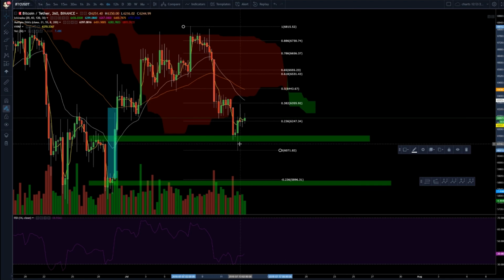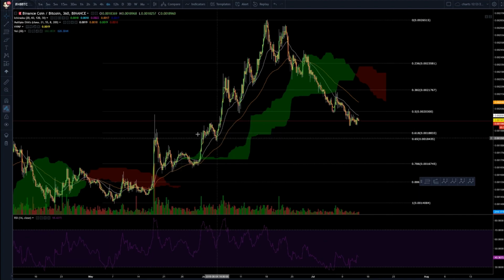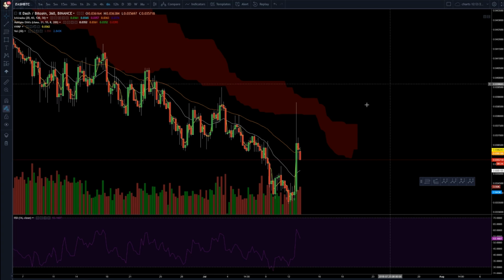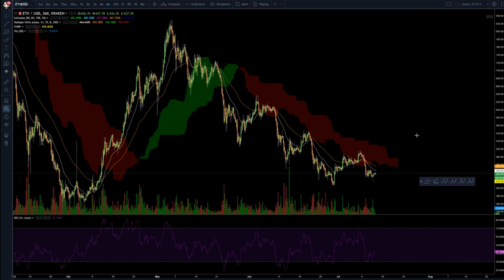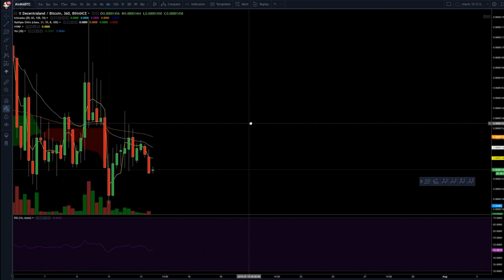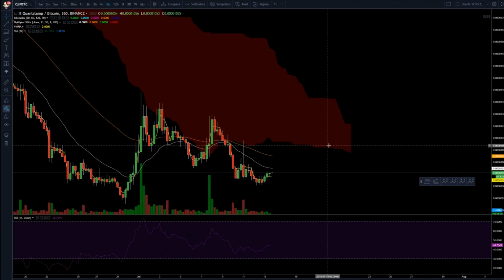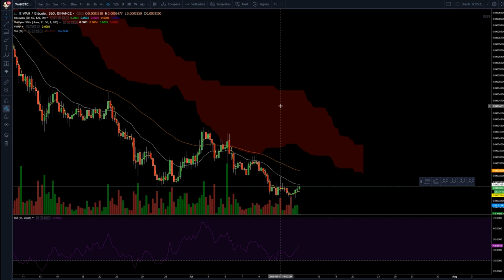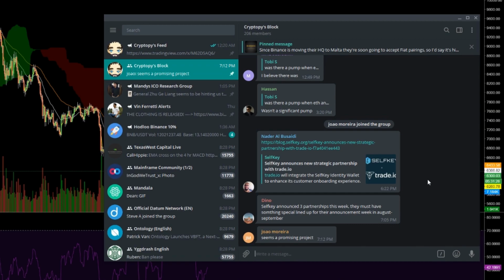Crypto Market Roundup 7/13/2018 - I see us getting closer and closer to bottoming out